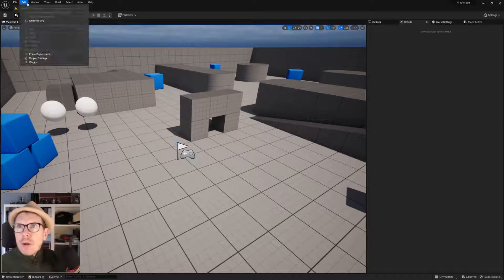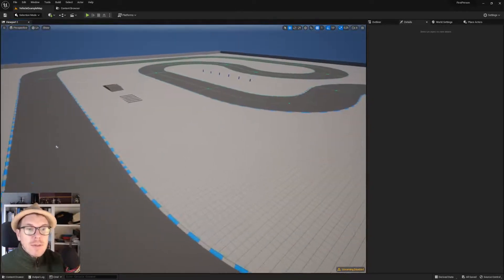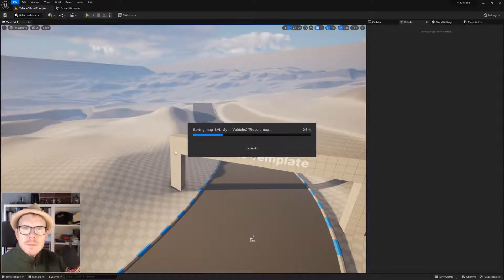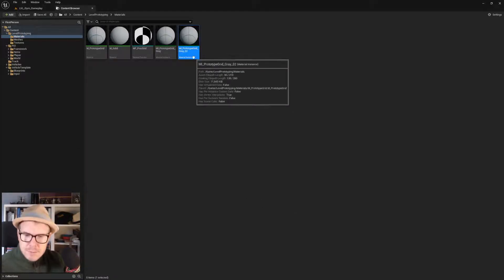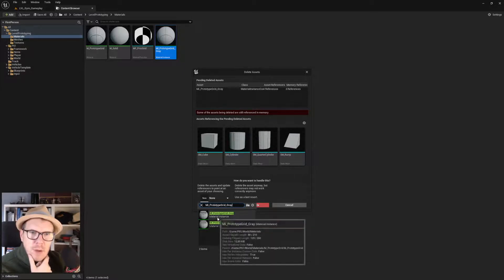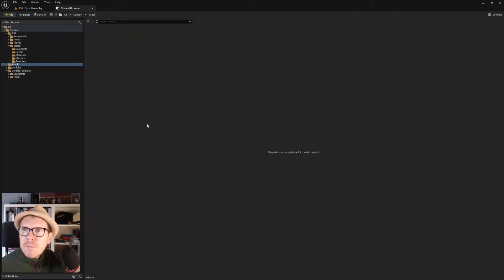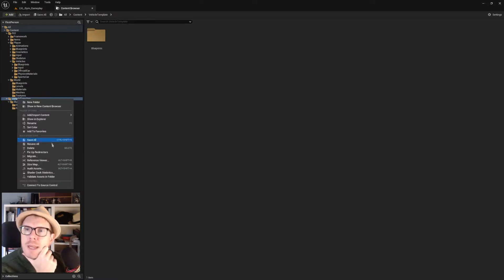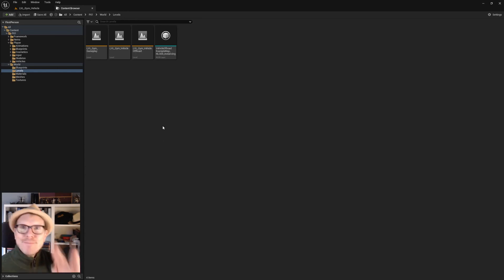07 - FPS - UE5 - Adding Vehicle to our FPS template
We are adding the unreal default Vehicle template to our FPS experience. This video is tackling the first steps of merging in the assets